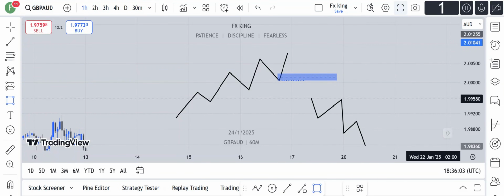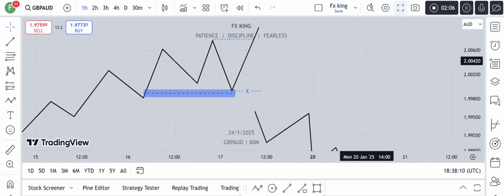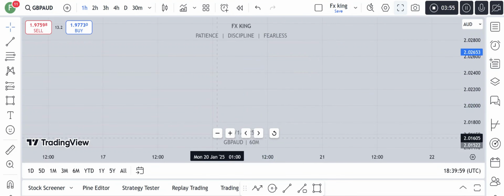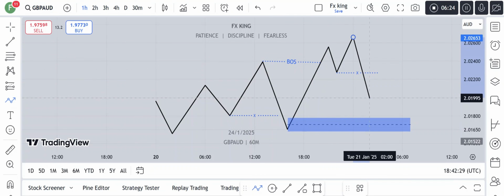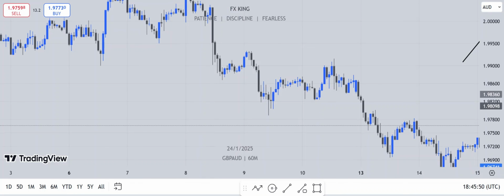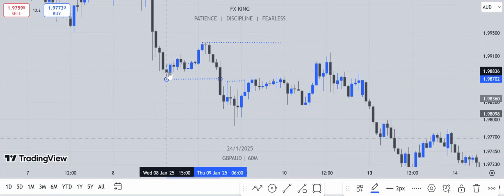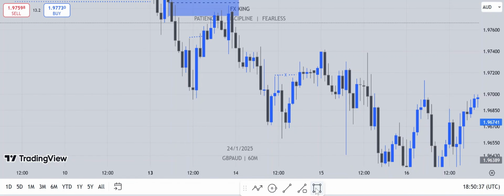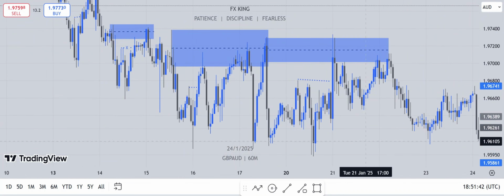MASTER INDUCEMENT CONCEPT IN ONE VIDEO